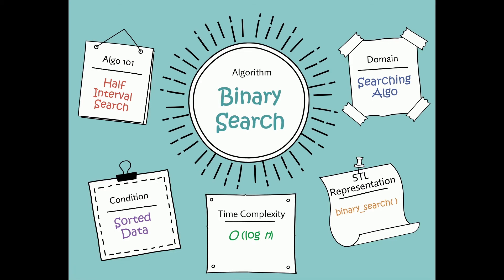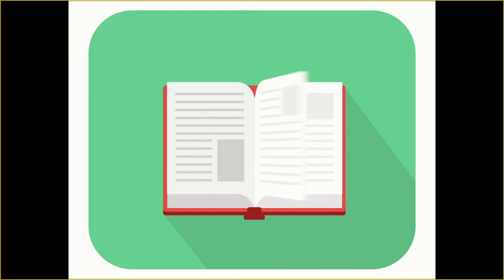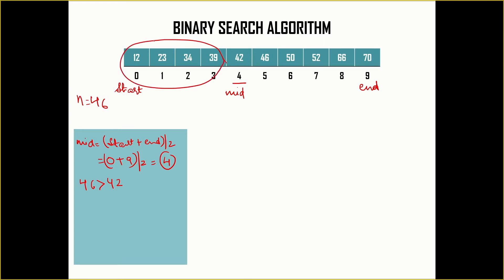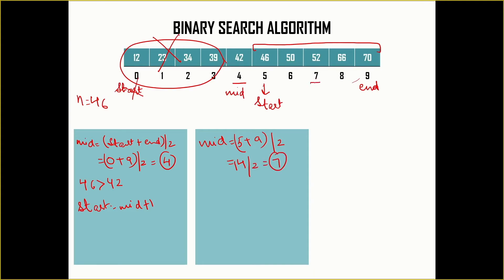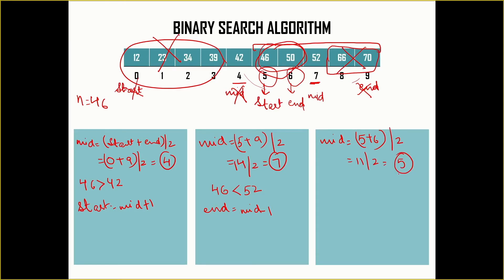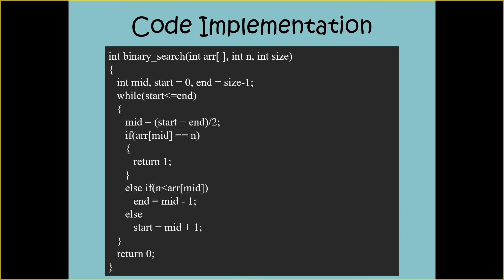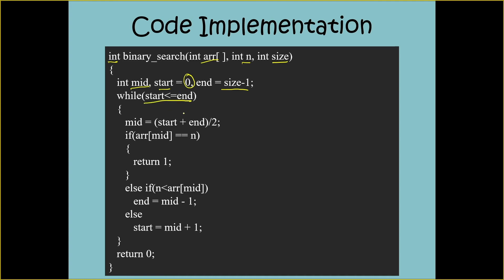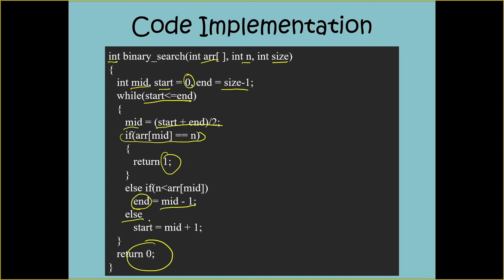Binary Search Algorithm | Explanation and Example | Lecture 1 | Algorithms 101 (C++)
In this video, we will learn the concept of Binary Search and will go through the implementation of the same with the help of C++.